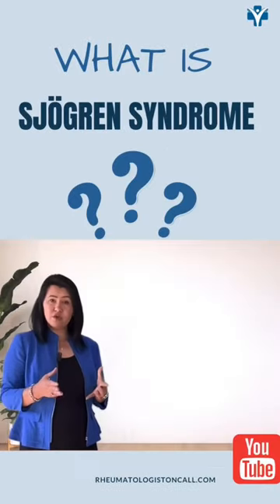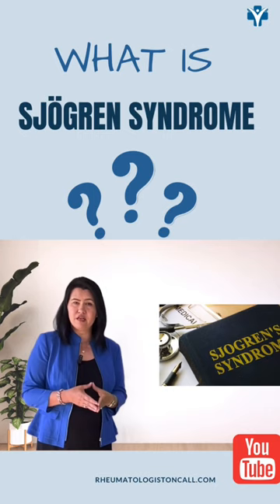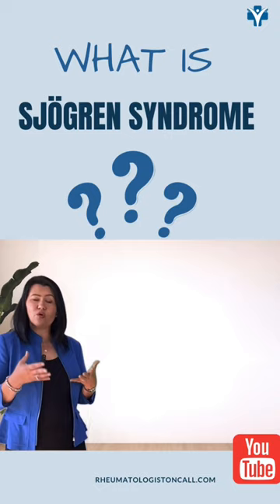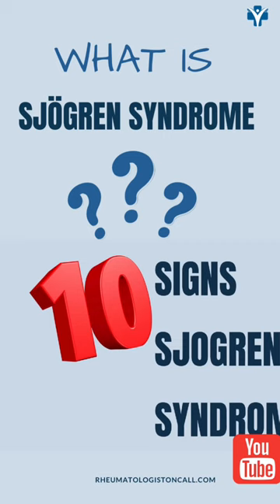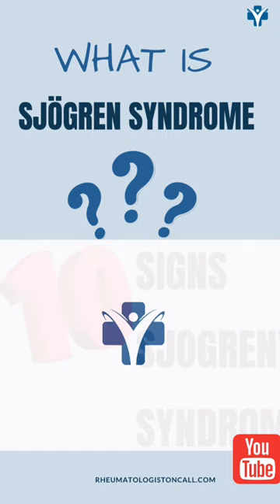What is Sjogren’s Syndrome?